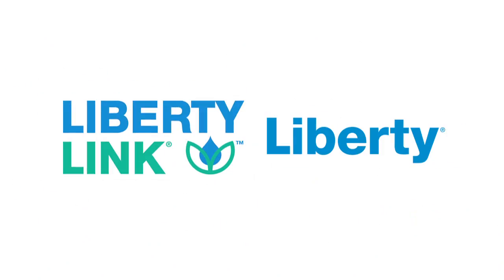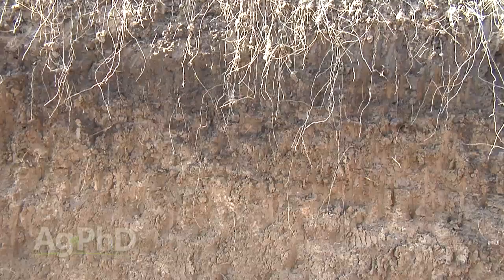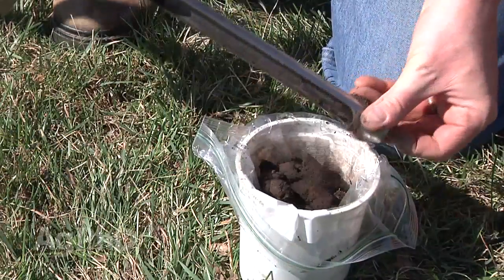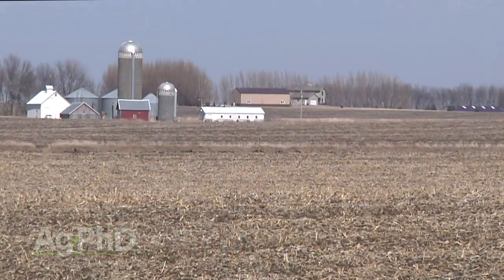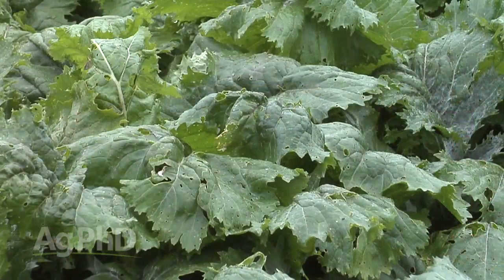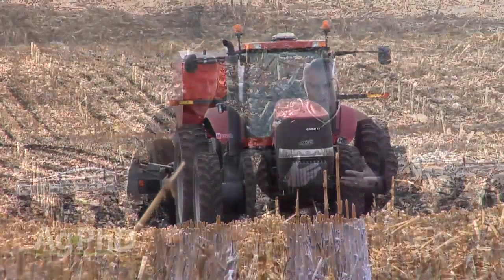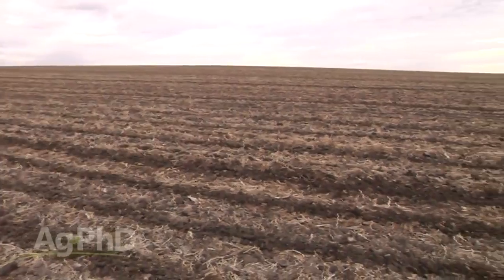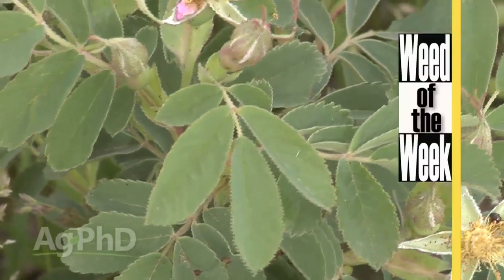Farm Basics #877 - Nutrient Stratification (Air Date 1/25/15)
Brian & Darren explain how all soils can suffer from nutrient stratification.